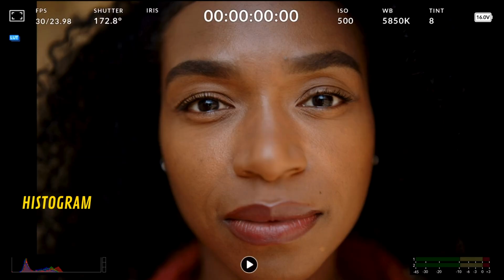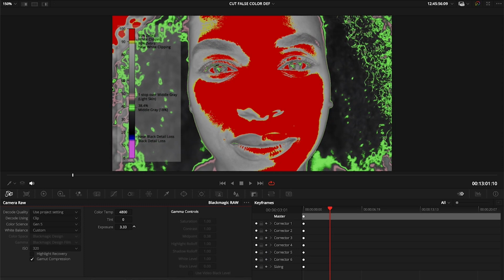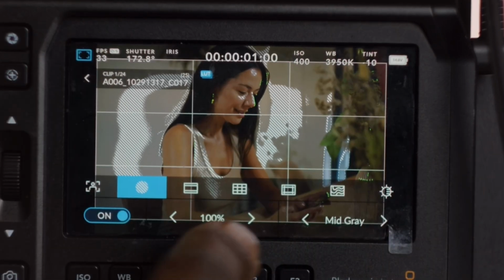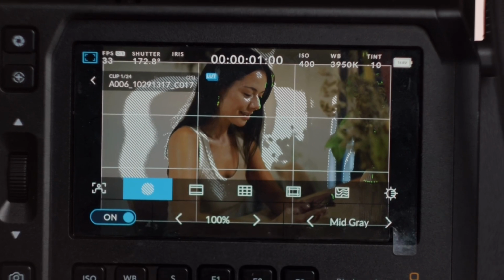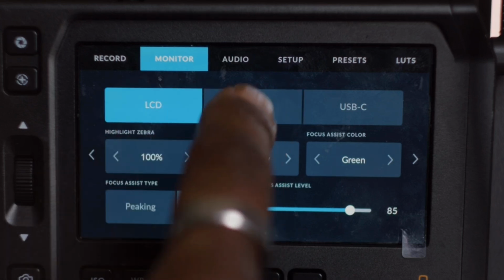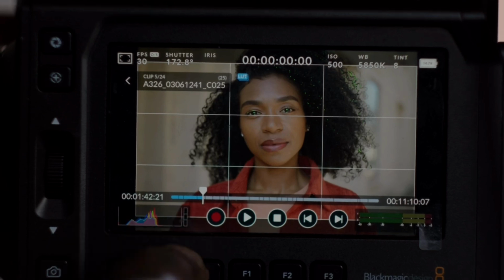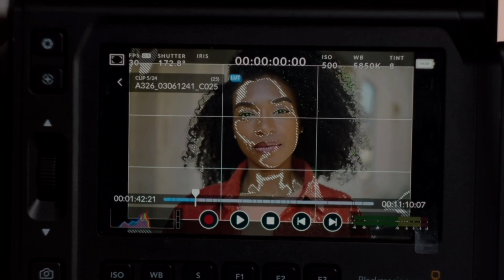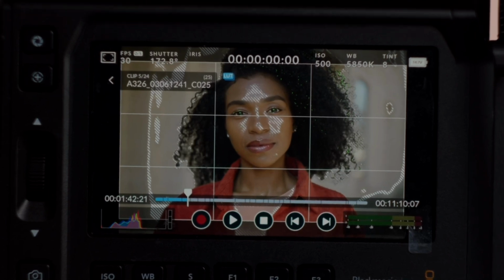How to Expose Skin Tones on the Blackmagic Pyxis 6K / 12K | Beginner’s Guide + Sample Footage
In this video, I break down four essential exposure tools built into the Blackmagic PYXIS 6K and 12K that I use to dial in accurate skin tone exposure.

You’ll learn what each tool does, how to read them, and how to know when you’ve achieved proper skin tone exposure—whether you’re shooting in natural light, studio setups, or out in the field.

If you’re new to Blackmagic cameras, just starting out in videography, or want another perspective on how to expose skin tones reliably, this video is for you. Real-world footage examples included.

FREE BRAW DOWNLOAD
If you’d like to try out using BRAW footage, you’re welcome to download the 5 free BRAW stills using the form at the page location below. This footage is provided for educational and personal use only.

There’s also some info about the PYXIS side and bottom plates we’ve produced both of which have Arri Rosette attachments for handles for the camera. This and the Heavy Duty Gimbal L Bracket  for RS4, RS4 PRO, RS3 PRO, RS2, and Zhiyun Crane 3, 3S are available exclusively from Motion Picture Hardware ™

All Music by OD Hunte

Sony FX3
DJI RS4 Pro Combo
DJI RS2 Pro
DJI RS3 Pro
DJI Ronin Expansion Base Kit
Tilta Advanced Rear Operating Handle
P+S Technik Evolution 2x Anamorphic Lens via website.
Letrateer PL- E Mount Adapter
Tilta Nucleus Nano V1
Tilta Nucleus Nano V2
Urth 77mm Variable ND ND2-32
Vaxis Atom 500
Atomos Ninja 5.2” HDMI Recording Monitor
SmallRig 99Wh V Mount Battery

My Gear Used in this and other Productions:

Crucial X9 2TB Portable SSD
Blackmagic Pocket Cinema Camera 6K Pro
MacBook Pro 16” M1 Pro (2021)
DZO Pictor Zoom 20-55 Lens:
Hoya UV/IR cut
DJI RS3 PRO
Tilta V-Mount Battery Plate V2 Compatible with BMPCC 4K 6K
Tilta BMPCC6K Pro Cage
Tilta 90-Degree USB Type-C Cable 20cm
Samung T5 1TB SSD
SmallRig Counter Weights
SmallRig DJI Counterweight clamp
Rode Go wireless Mic
Godox SL60 LED Light
Godox S30 LED Light
GODOX CS-50D Bowens Photo Softbox 50cm Spherical Lamp
Neewer C-Stand
Amazon Shower Curtain
Apple Boxes

All music in this video by OD Hunte
All Recording, Instruments, programming, recording and mixing by OD Hunte
Listen to music by OD Hunte as heard on, Netflix, EA Sports Fight Night,  EA Sports NBA Live, American Pie and many more: